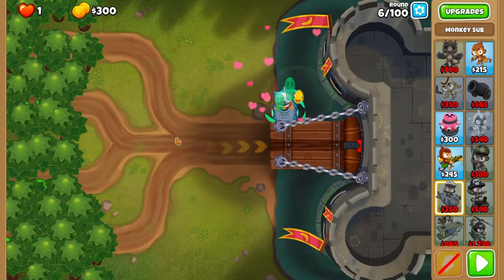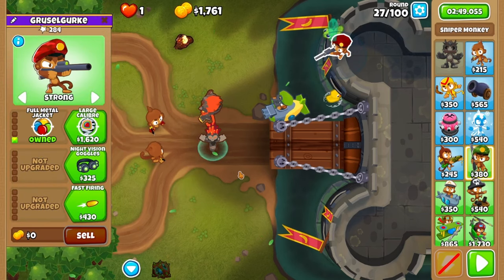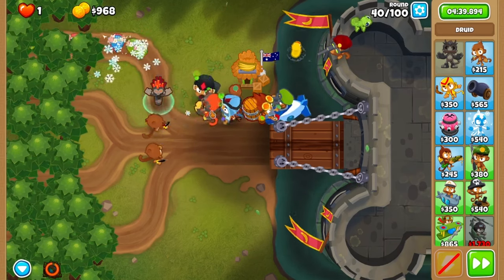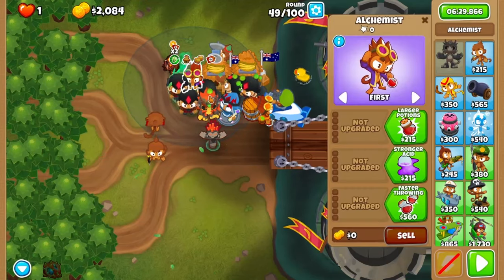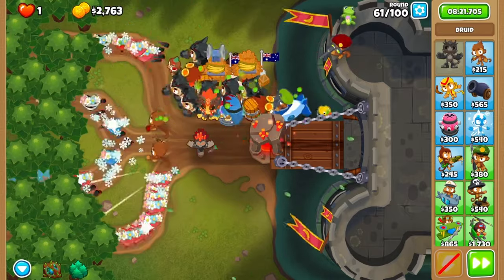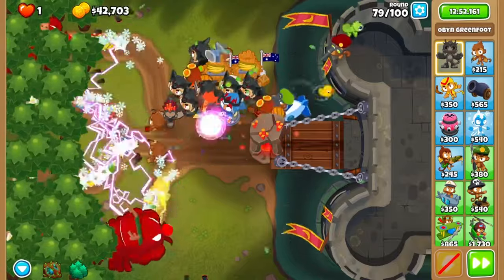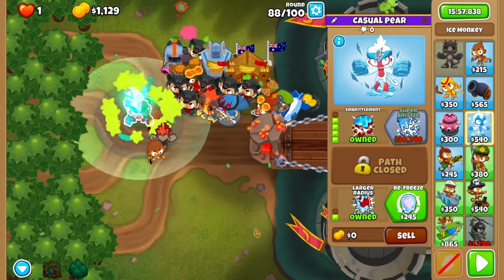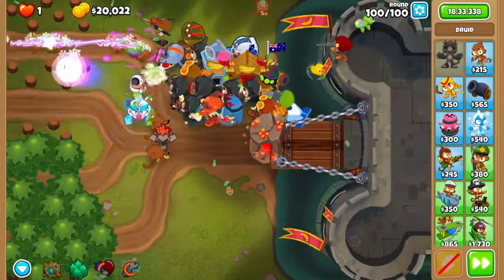BEAT DARK CASTLE CHIMPS EASY!!!? | BTD 6 GUIDE (PATCH 38.3)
The easiest Expert map gets a guide, because why not? I couldn't just NOT make one, that would leave one map out of the Expert pool without a guide...

Got some other stuff I'm cookin up, but for now, give my twitch a follow so you can see what I'm cooking in advance.

Donkey Kong Country 2 - Bayou Boogie
Persona 5  The Royal - Kichijoji 199X